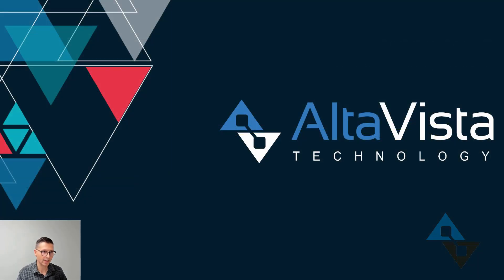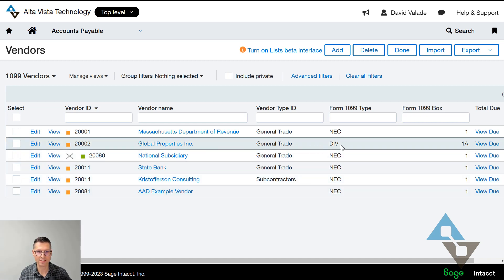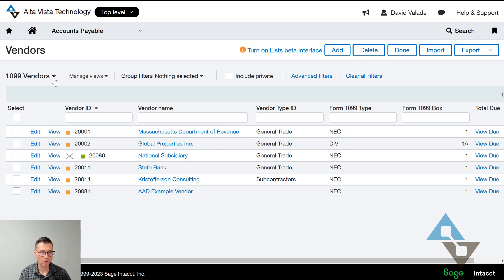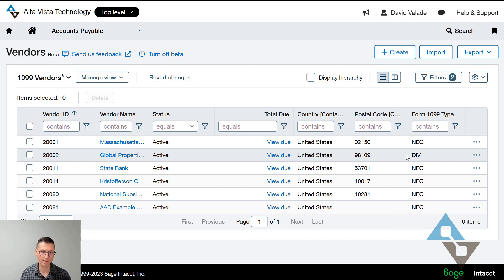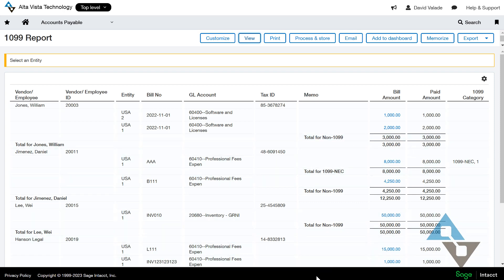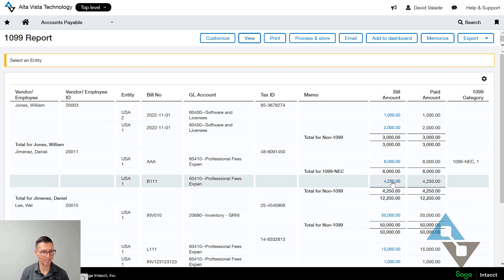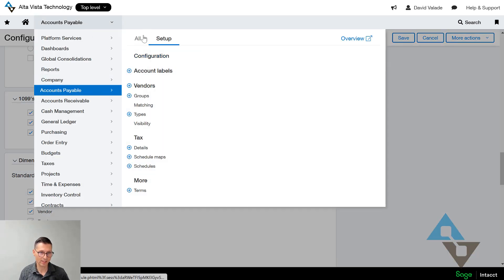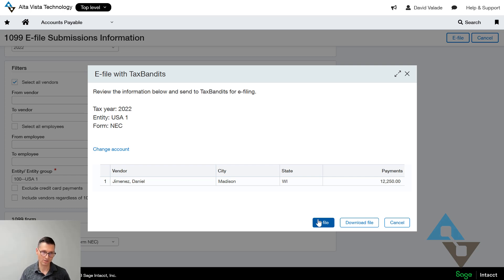Sage Intacct Demo: Processing 1099s in Sage Intacct with eFile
If you are scrambling to get your 1099s filed on time but maybe forgot some of the nuances from last year, fear not. Emerging YouTube sensation David Valade is on camera this time as he shows how to correct vendors, update errant transactions, and even make mass changes through easy file uploads all inside of Sage Intacct.

00:00 - Introduction
00:39 - Confirming & Updating Vendors
05:38 - Batch Correcting with Data Import
08:51 - Verifying Your 1099 Report
10:39 - Correcting Past Transaction 1099 Tagging
13:29 - Wrapping Up Your 1099s & eFiling
16:05 - Closing